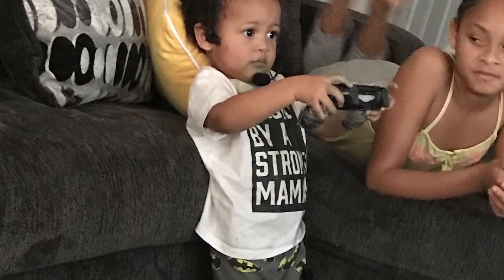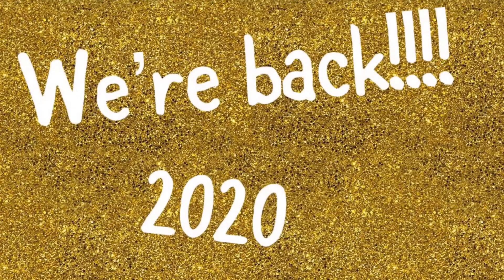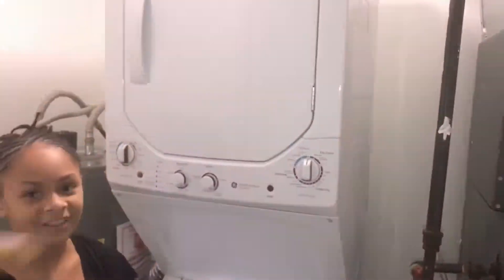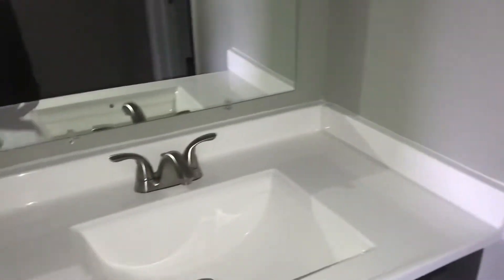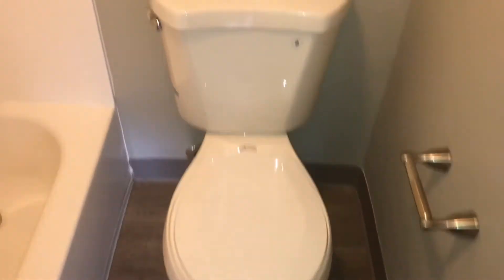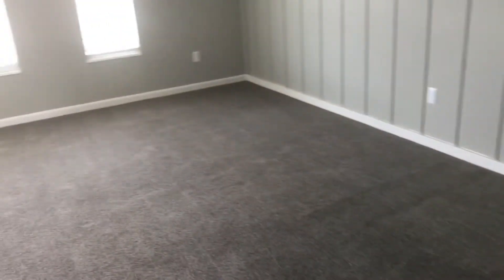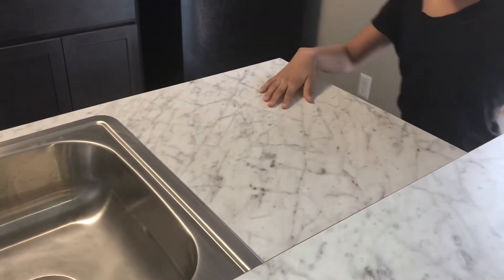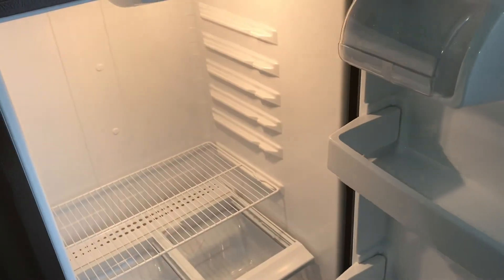We’re Back!!!!! New House Tour🎉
Hey to all our old subbies and welcome the new! We are so excited to be coming back currently working on our new intro so our first blog should go up some time in the upcoming week! Definitely drop some video ideas you’d like to see FamBam🤘🏽